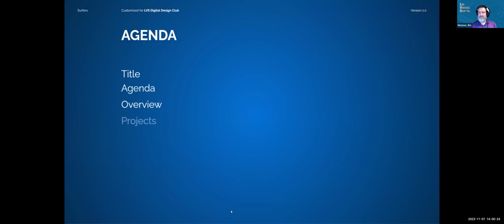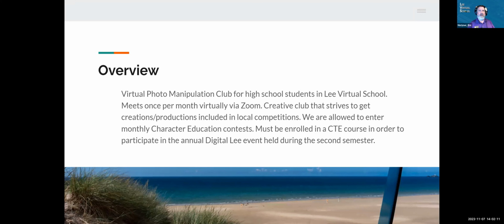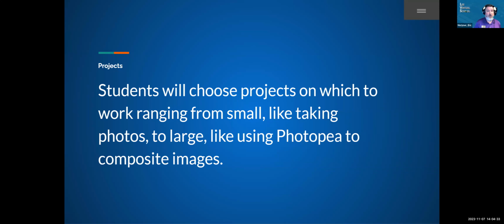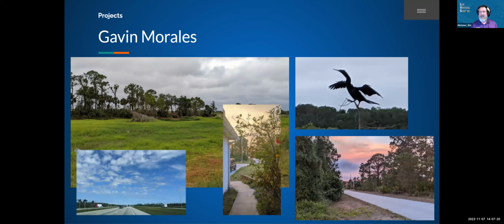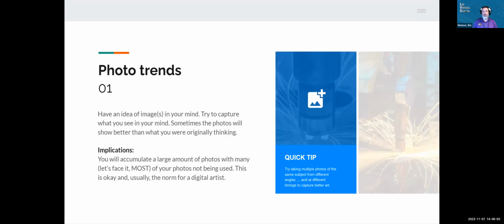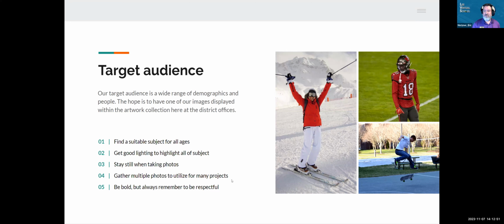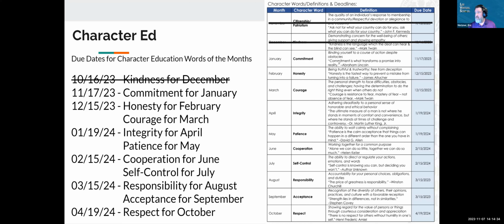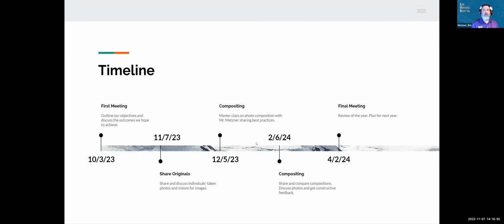LVS - Digital Design Club Meeting November 7 2023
Lee Virtual School, LVS, offers full and part-time instruction for students in grades K-12. Full-time students are enrolled in Lee Virtual School and maintain a full course load of six courses. Part-time students take some courses with Lee Virtual School and some at another school. Home education students have the option of taking LVS courses. While LVS follows the District school calendar, home education students may activate at any time and receive the services from the LVS School Counselor to track their progress toward their educational goals. LVS students have the advantage of frequent “face to face” (virtual and in person) activities, which allow social and academic interaction with other students and Lee Virtual staff. In addition, this allows for easy and continual access to teachers of all grade levels.